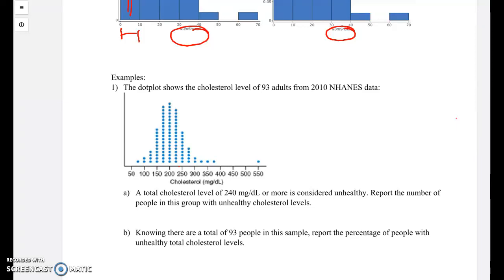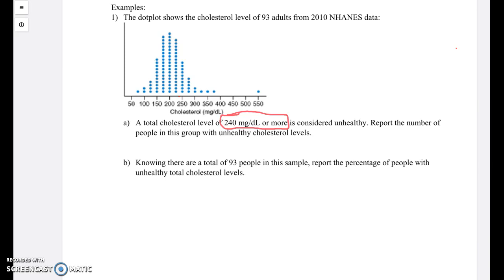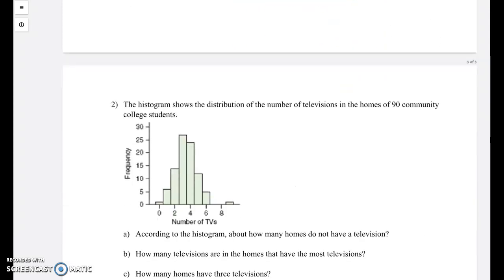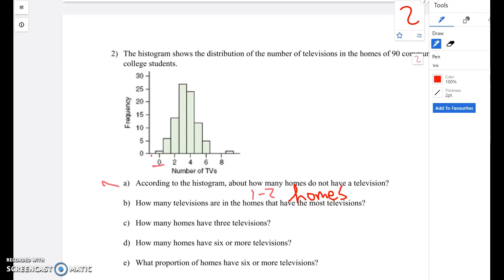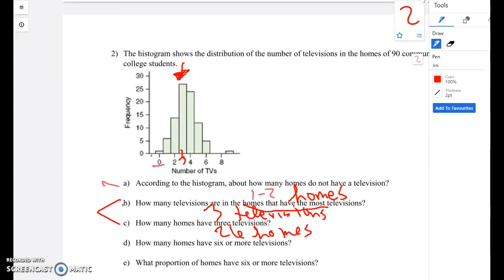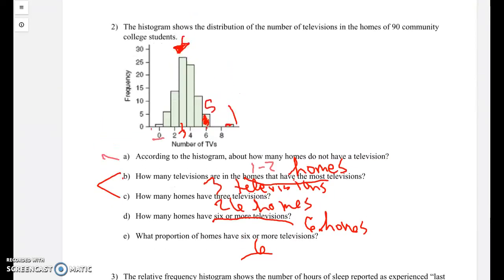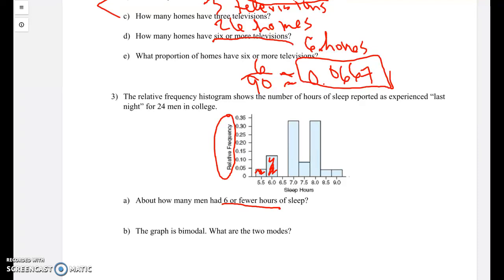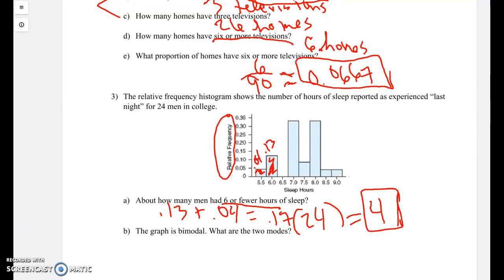Chapter 2: Graphs with Numerical Data: Examples